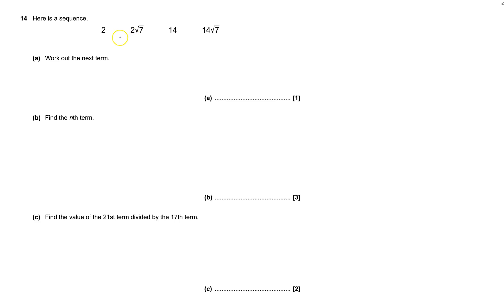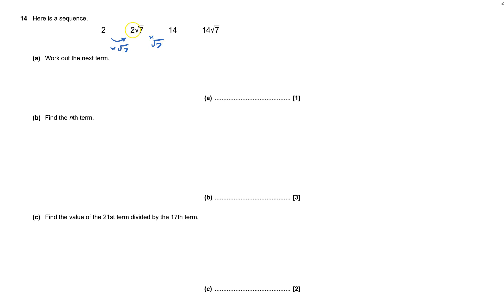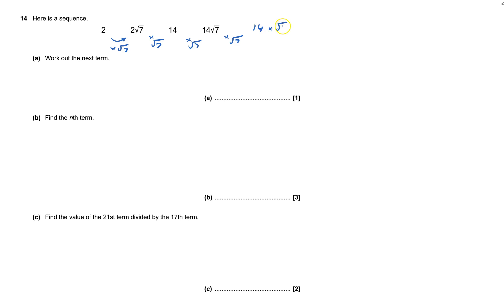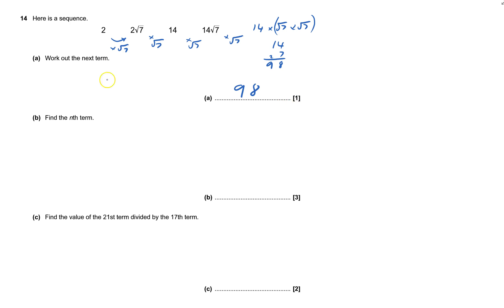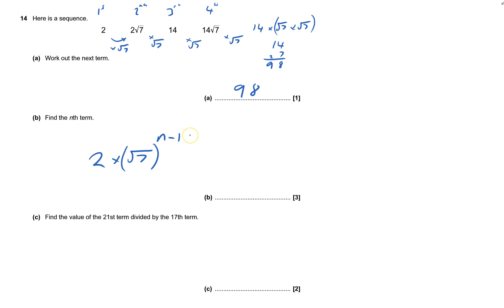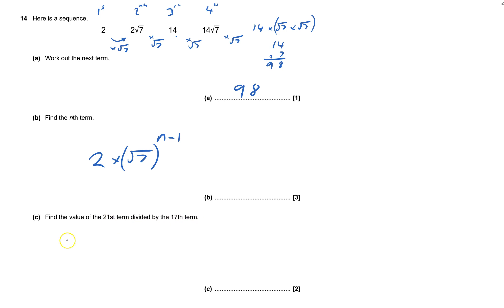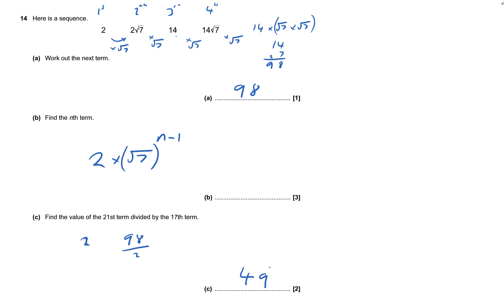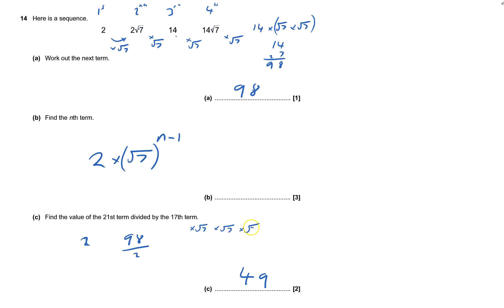J560 Set 1 Practice paper 5 Q14